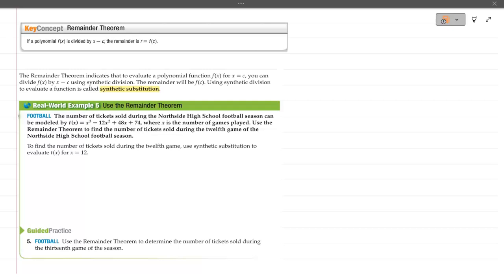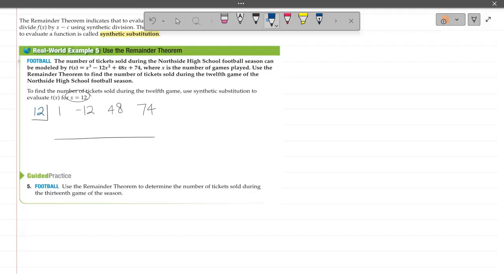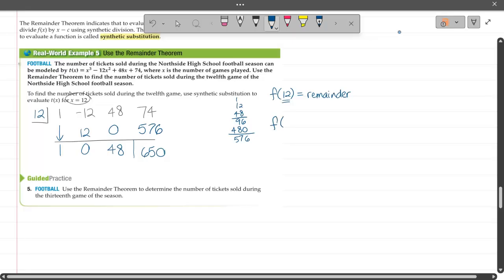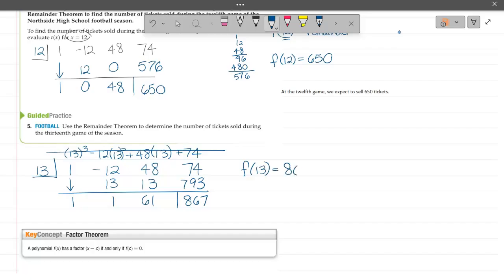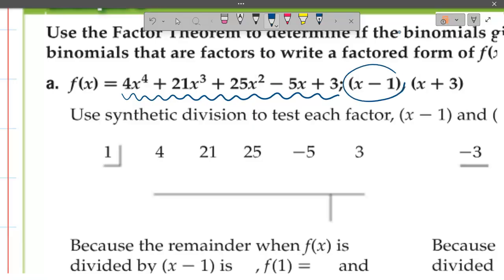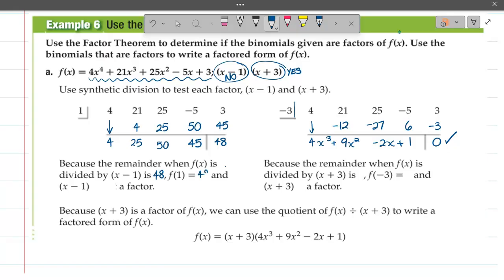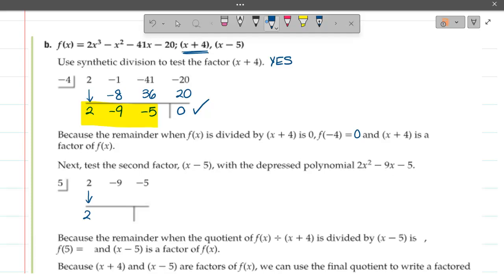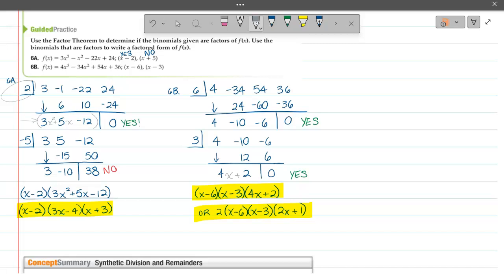Step 8B Precalculus